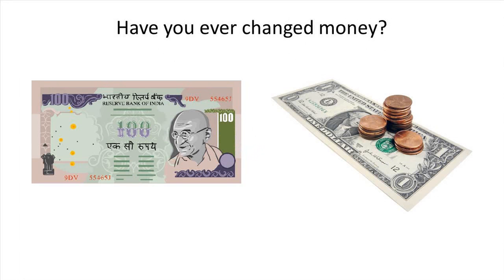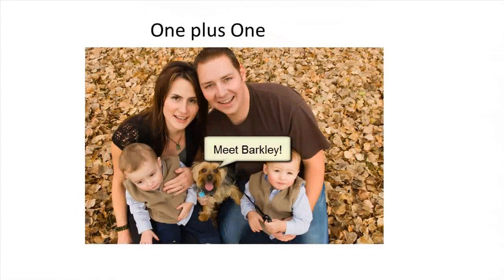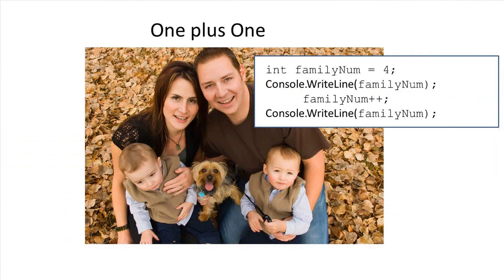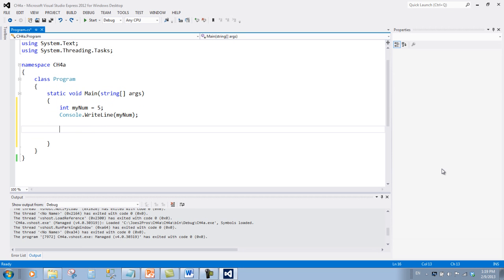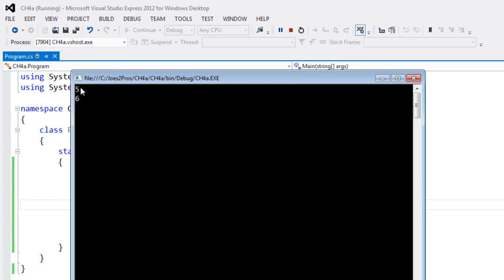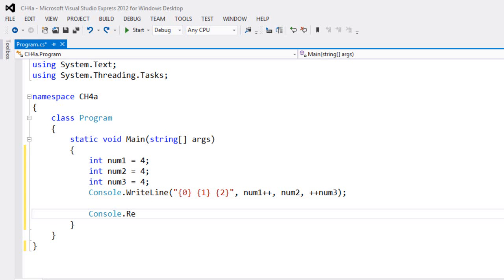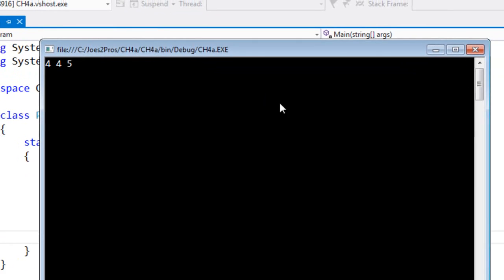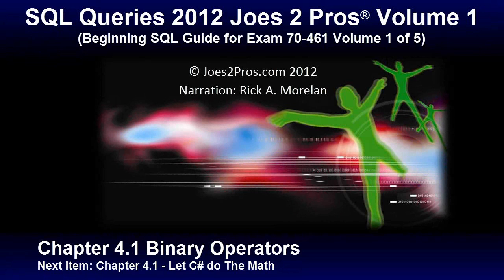C# 2010 Binary Operators Chapter 4.1